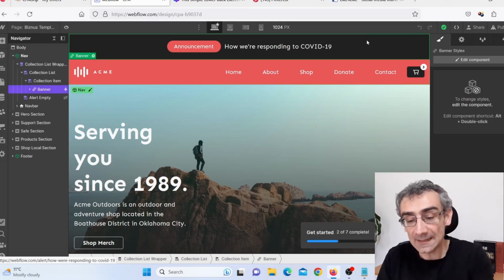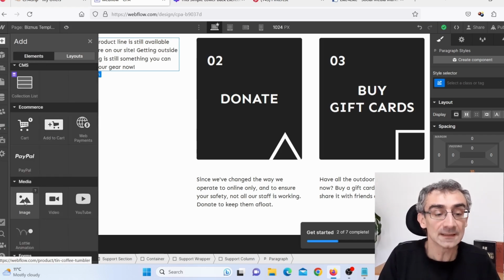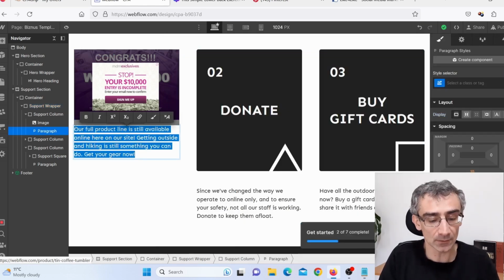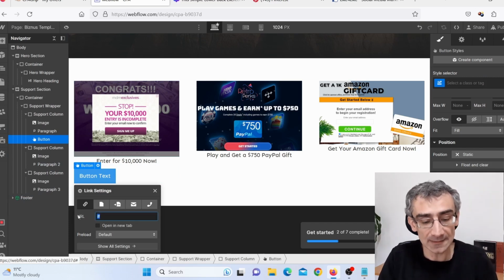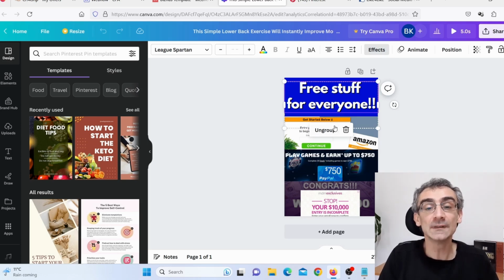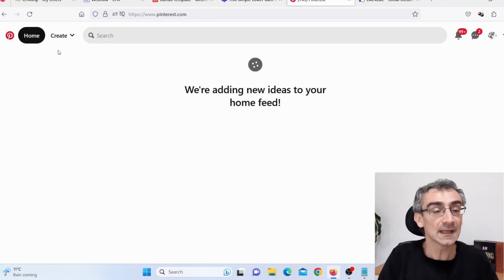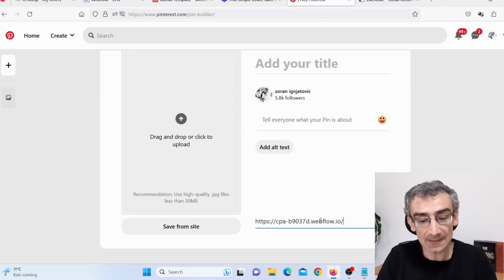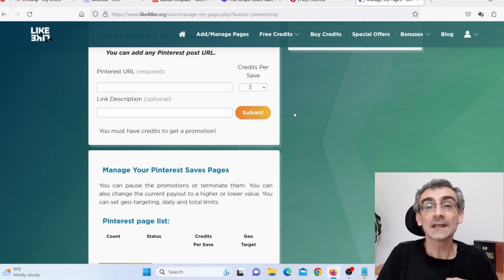Get Paid +$20 Per Hour With This CPA Marketing For Beginners Method | CpaGrip Tutorial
Get paid +$20 per hour with this CPA marketing for beginners method. This is CpaGrip tutorial for beginners.